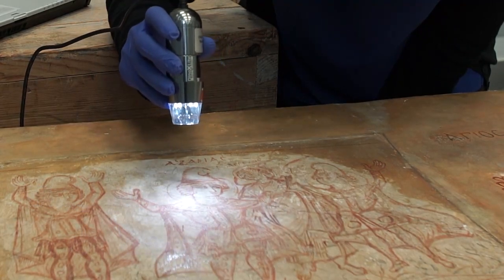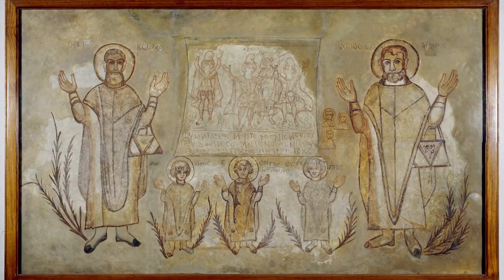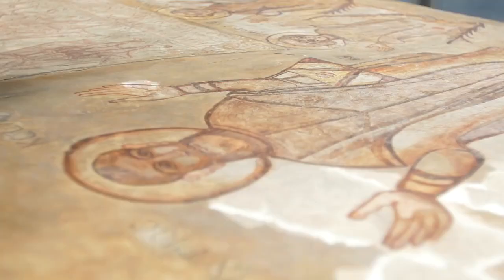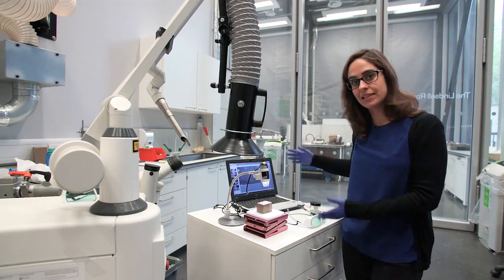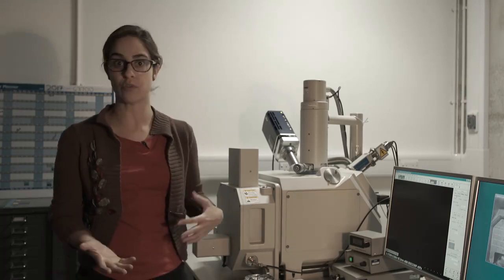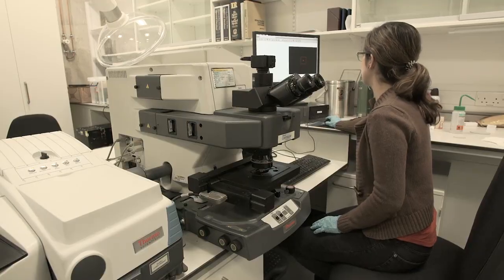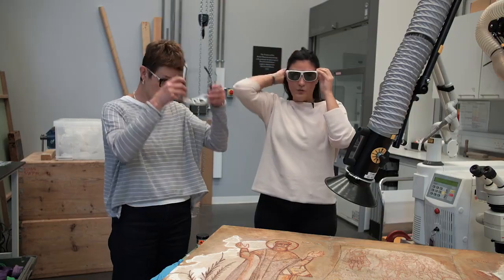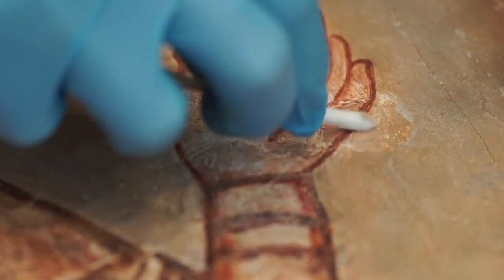Как се прави реставрация на артефакти в British Museum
Нова и ефективна технология за реставрация и почистване на ценни картини и ръкописи.